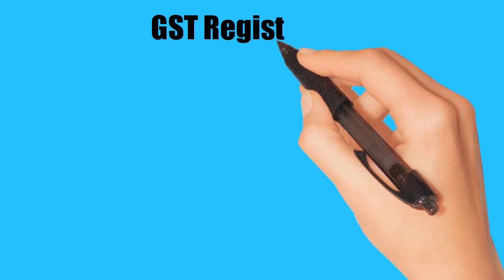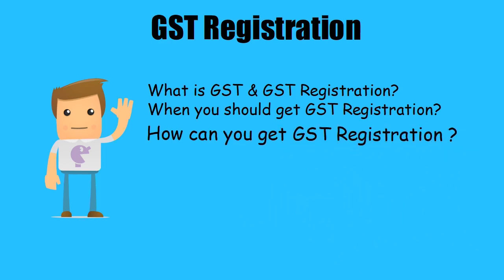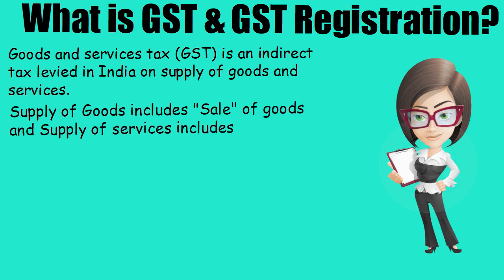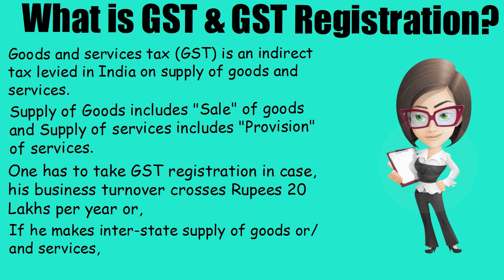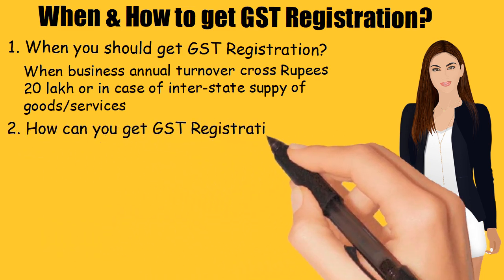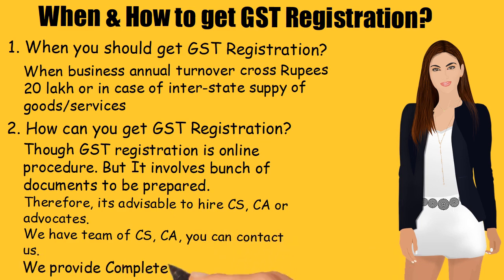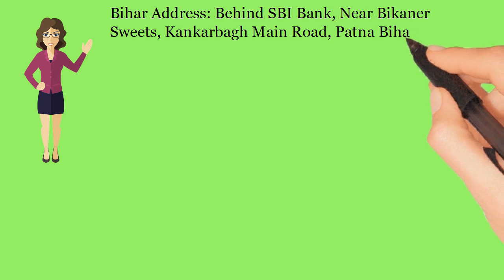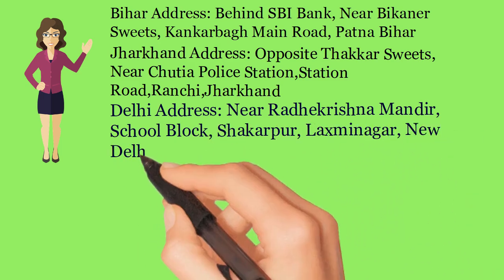GST Registration in Bihar (Whatsapp)-GST Consultant in Bihar